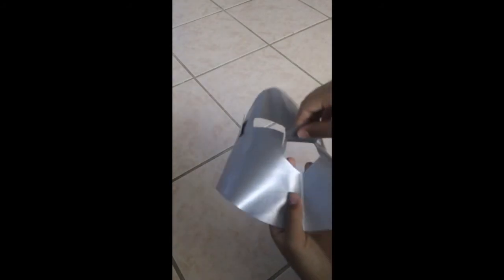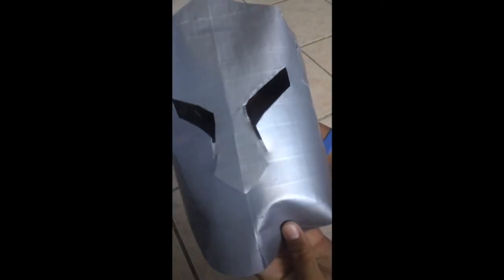How to make a duct tape knights helmet